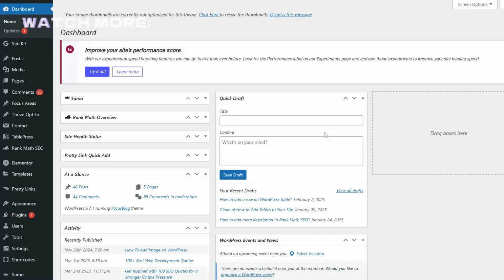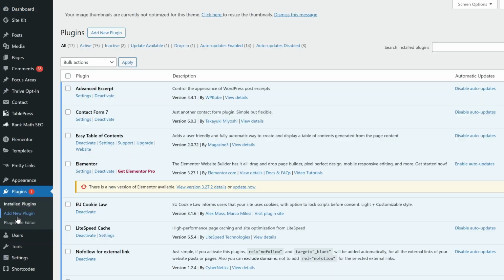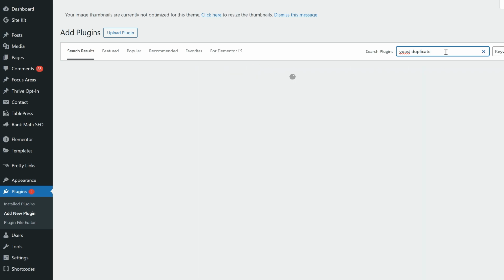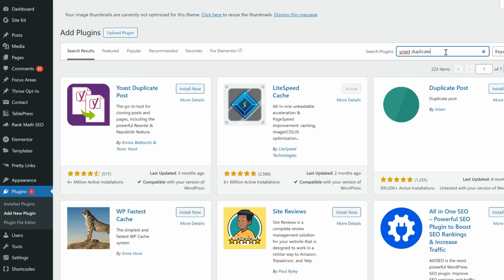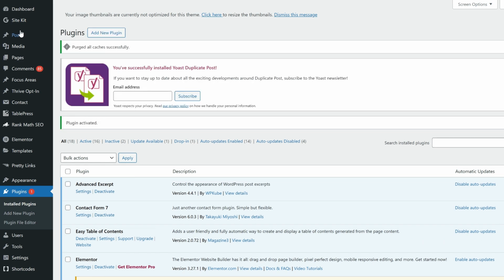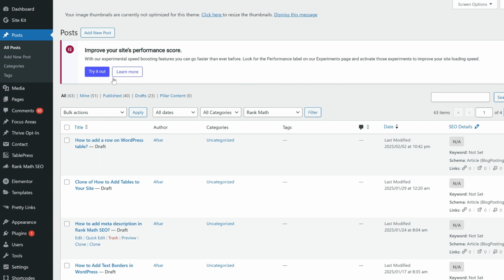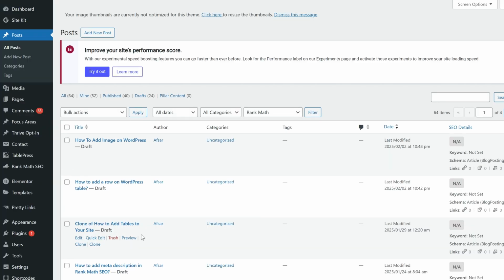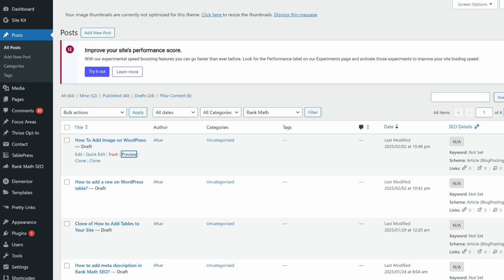How To Duplicate or Clone a Page or Post On WordPress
In this Tech tips website building tutorial, I will teach you how to duplicate or clone a page or post on WordPress for free.